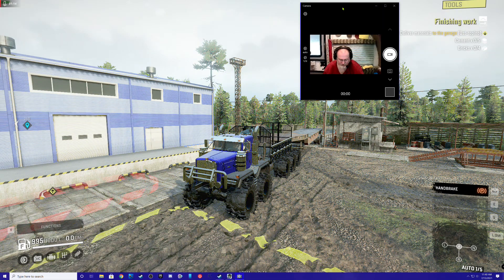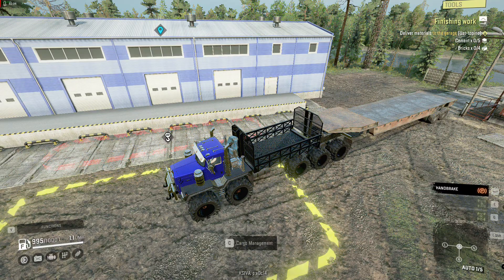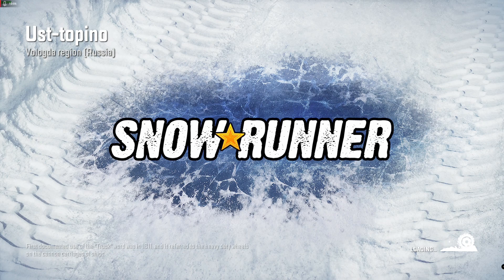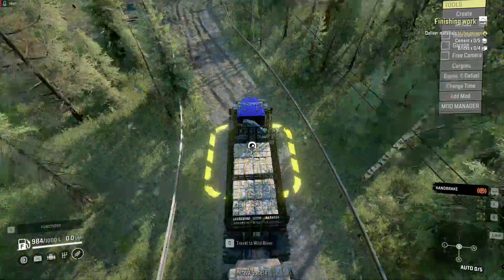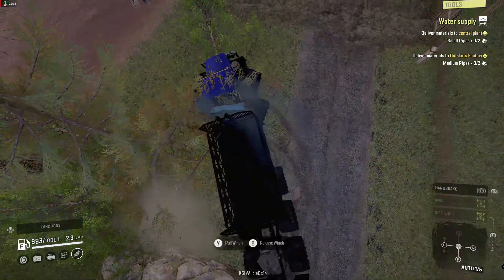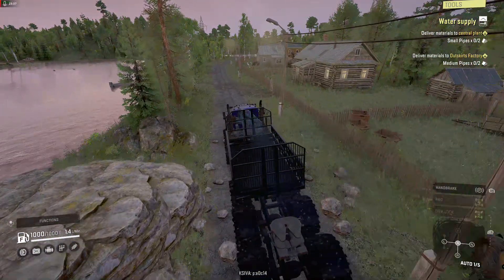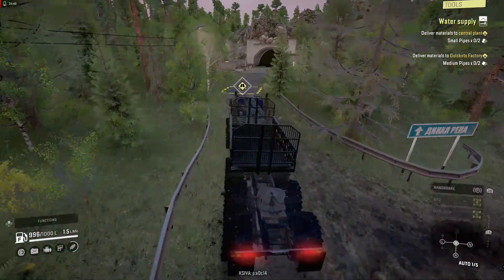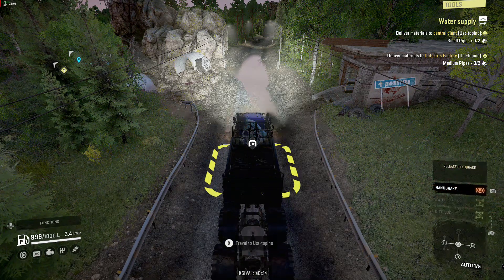SnowRunner Vologda Region Ep.54 (Last Two Jobs In Kolsky Administration!!!)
Finishing Work and Water Supply. Kolsky administration Done!
One Big Job Left To Finish In The Village Custom Scenario!
(Vologda Region)